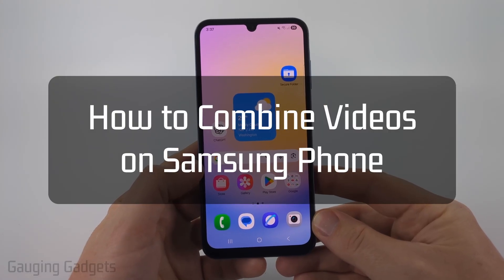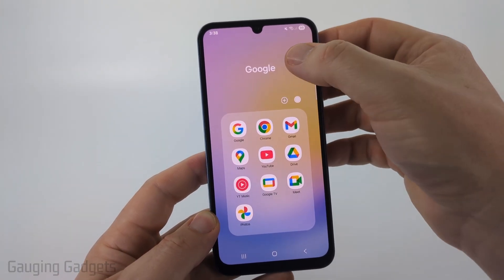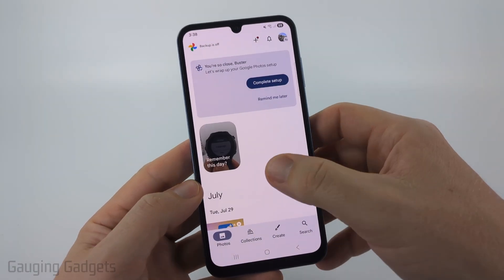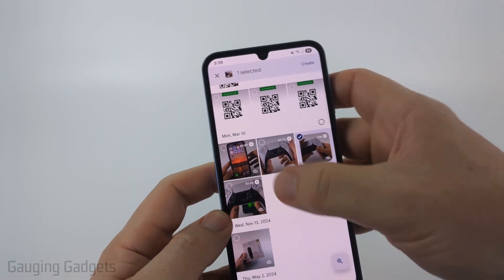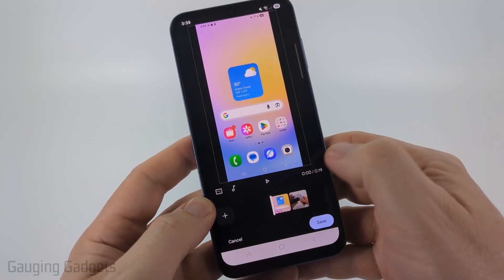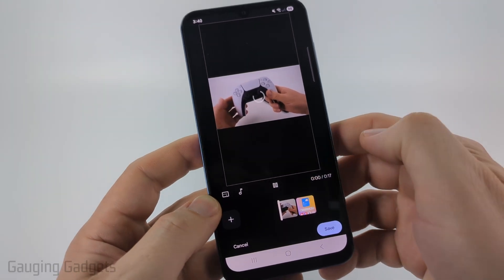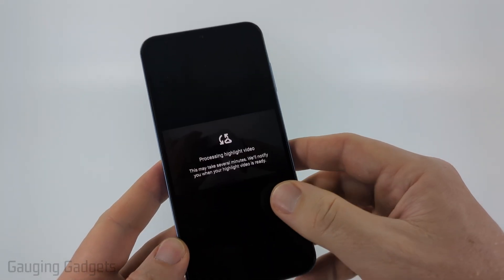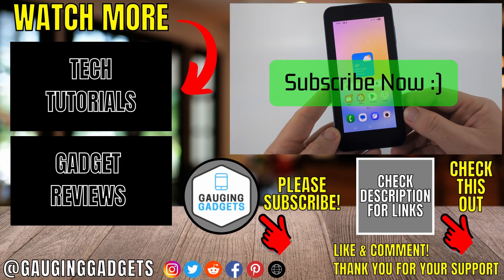How to Combine Videos on Samsung Phone - Merge Videos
How to Combine Videos on a Samsung Phone? Merge Multiple Videos into One. In this tutorial, I show you step by step how to merge videos together on a Samsung Galaxy phone using the built-in Gallery app. This means you can easily join two or more clips into one video without downloading any third-party app.